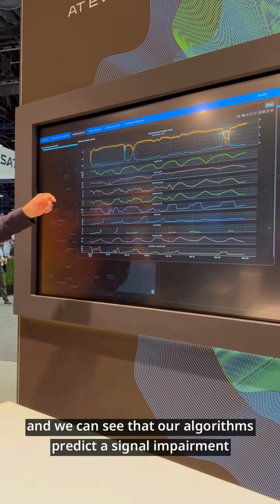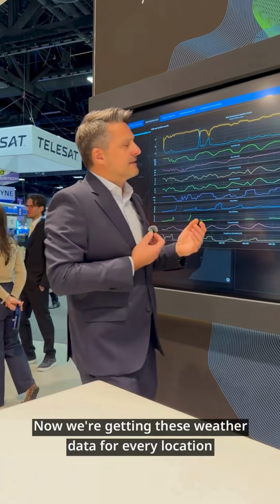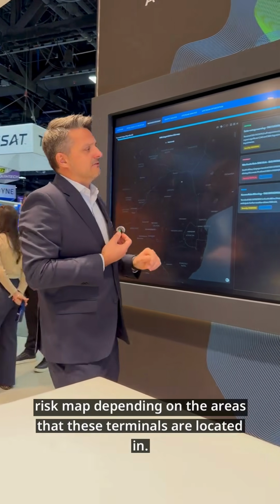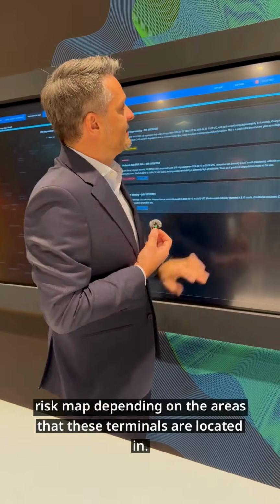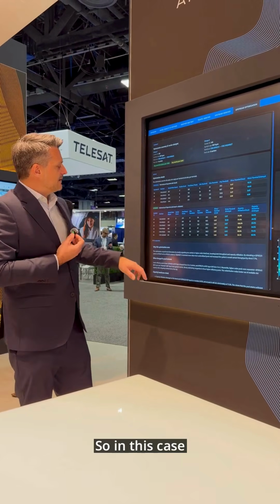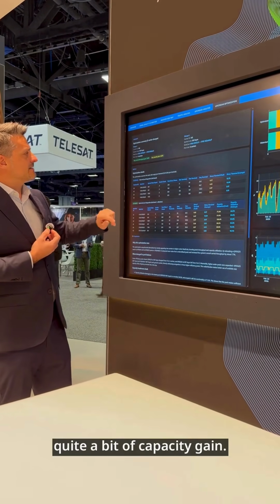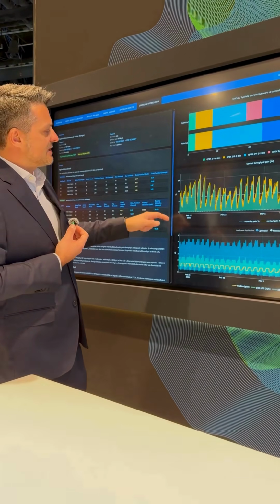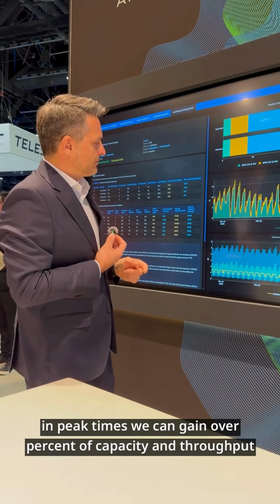Intuition Foresight: Agentic AI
From reactive to proactive network operations.

Lars Kleeblatt, Director of Solutions Architecture, walks through the Intuition Foresight Agentic AI feature—designed to apply AI-driven automation for anomaly detection, root cause analysis, and smarter network operations.